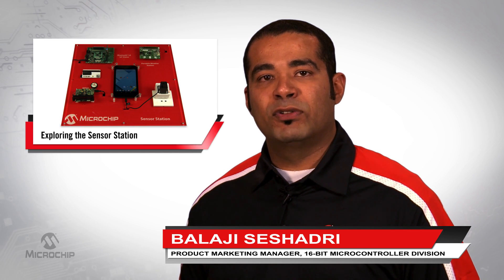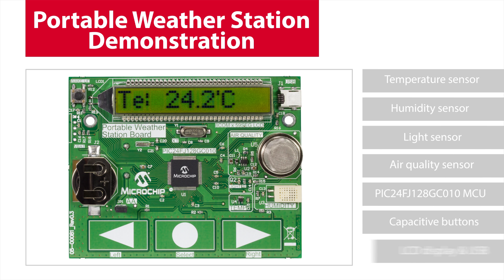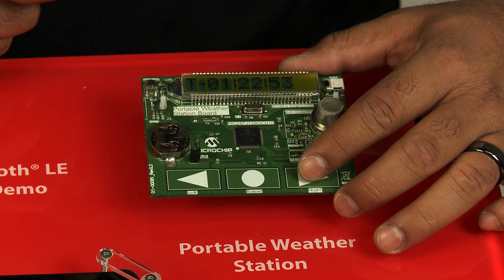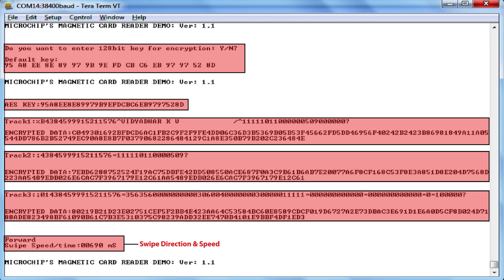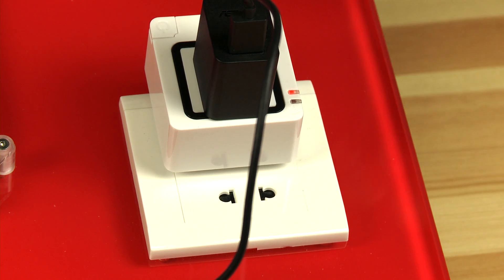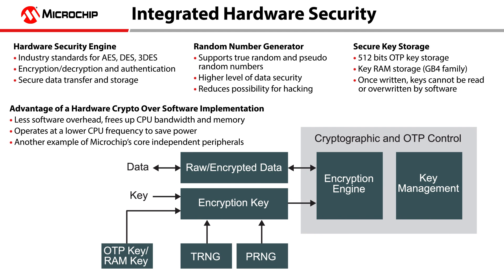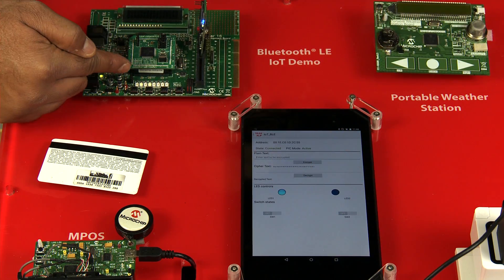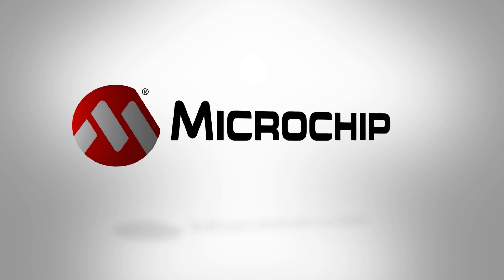Exploring the Sensor Station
Exploring the Sensor Station wedge that showcases Microchip's Portable weather station Demo, Magnetic Card Reader Demo, PIC24FJ XLP Bluetooth LE IoT Demo and Wireless Smart Plug.